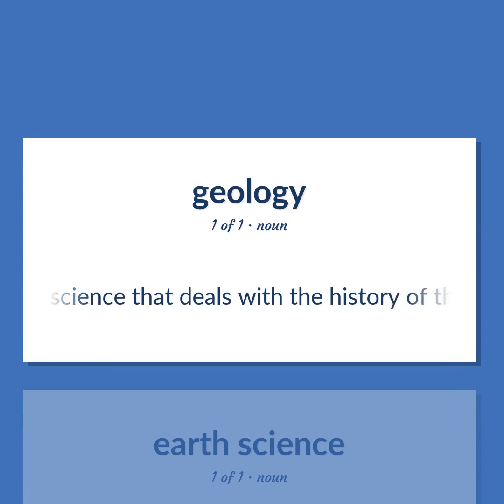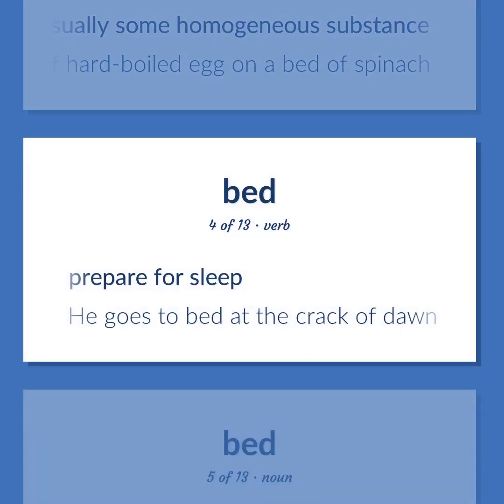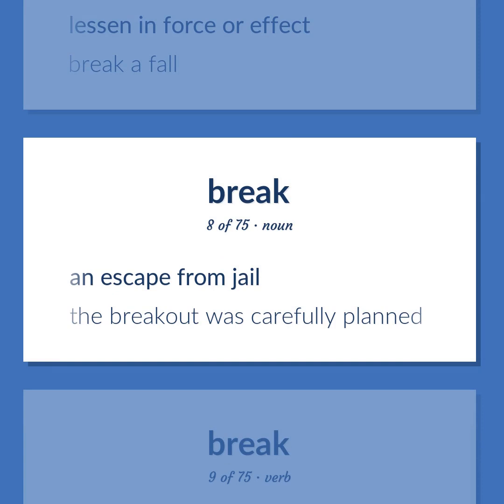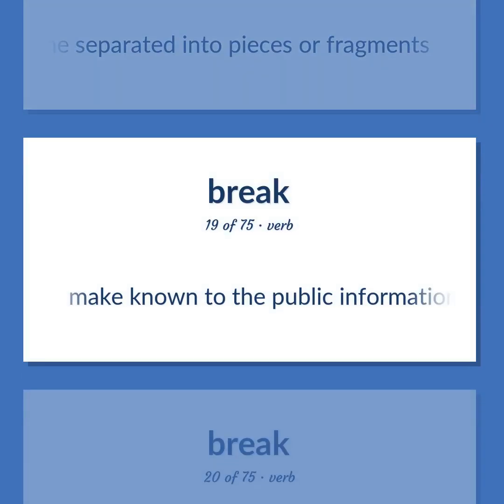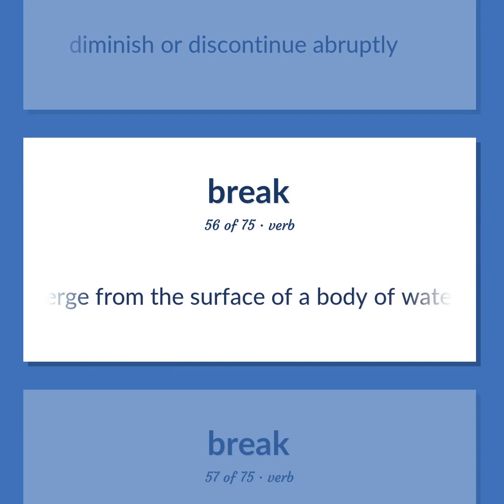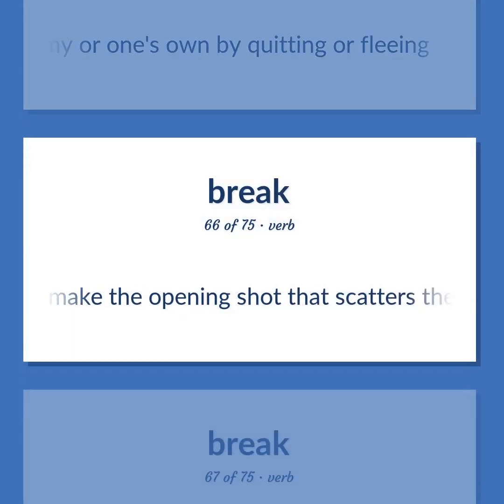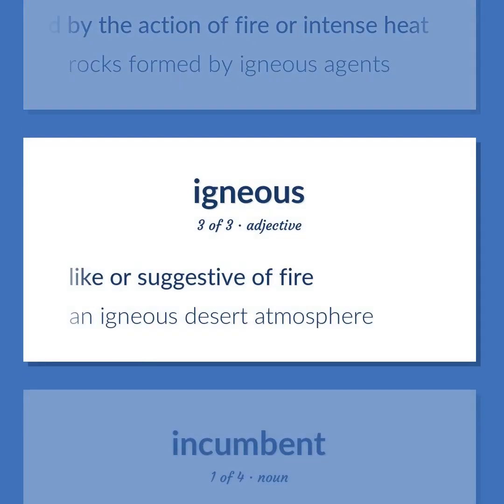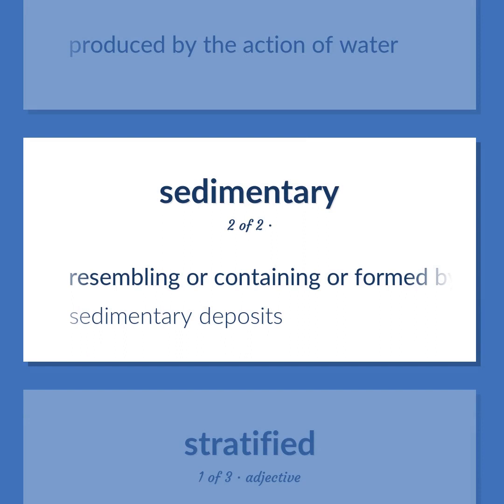Geology - 137 English Vocabulary Flashcards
GEOLOGY meaning. Following our free educational materials, you learn English in a great way with ease and efficiency.